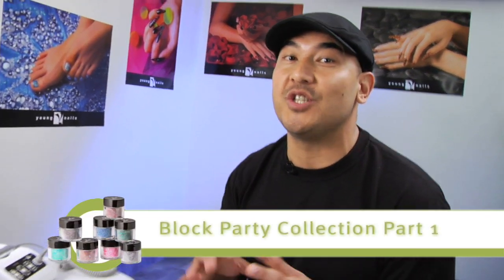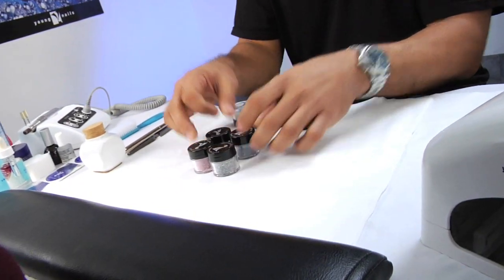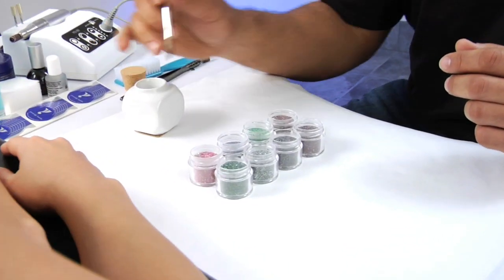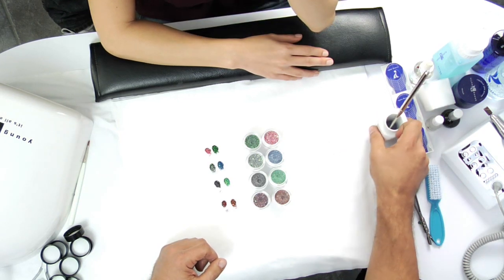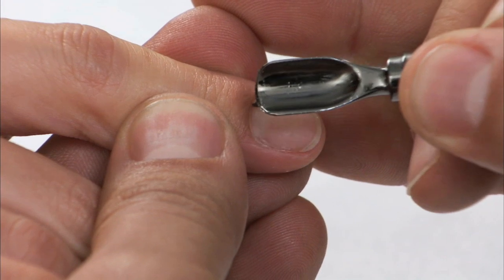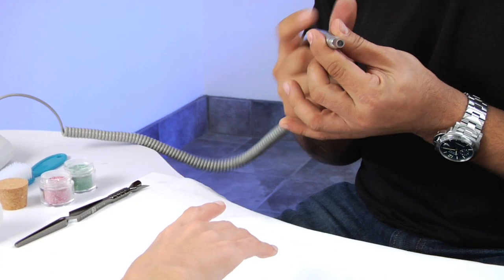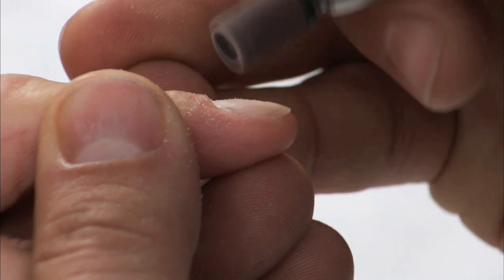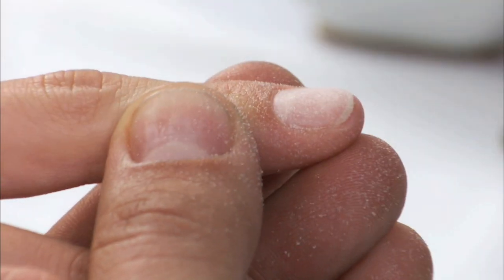Block Party Reverse Application, Part 1 of 4 - Acrylic Nails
Block Party 1 of 4 in HD. To view in HD quality please select 720p and full screen viewing. In this video, Greg shows you Young Nails' latest pre-mixed glitter collection—Block Party and the first steps in preparing the natural nail for reverse application.